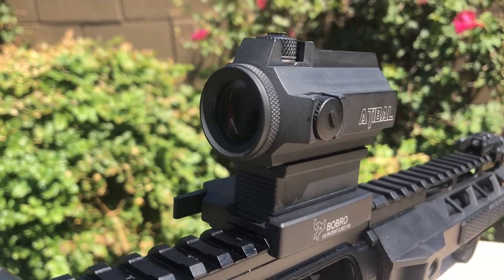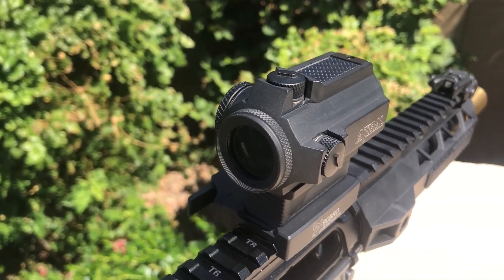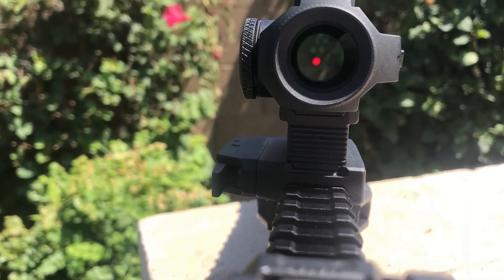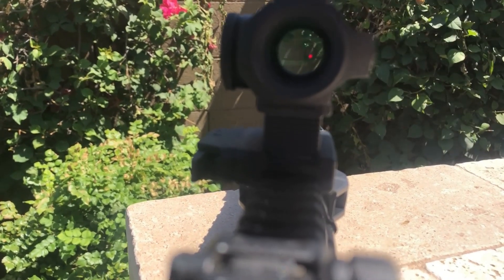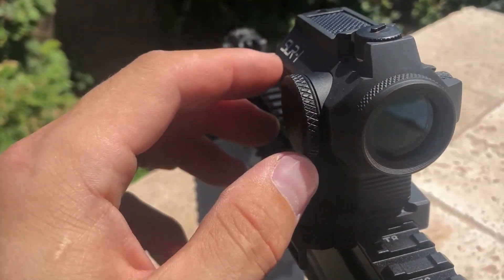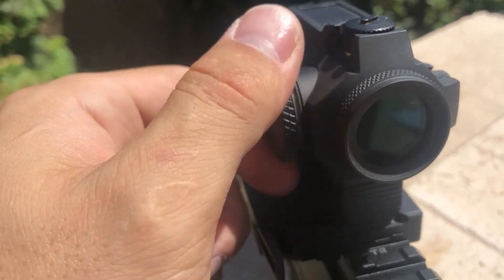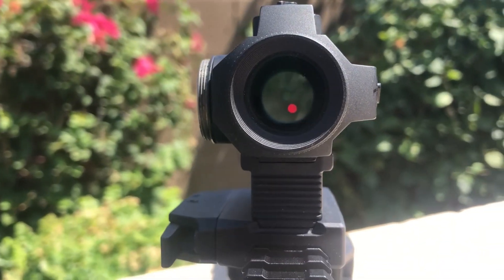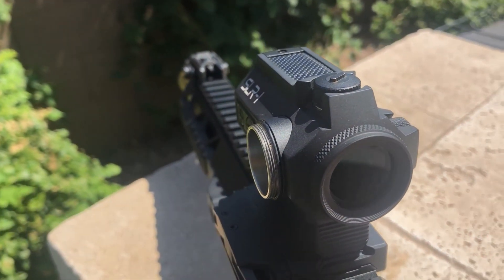Atibal Solar Red Dot SLR-1 100k Quick Overview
The Atibal SLR-1 is assembled and quality control checked in the USA.  The SLR-1 red dot uses both solar and a highly efficient battery powered LED allowing runtimes in excess of a 100,000 hours.  The SLR-1 red dot uses solar energy from bright outdoor light conditions to illuminate the dot and has a battery fail safe for indoor and low light conditions.  When in solar mode, the red dot will automatically adjust the dot based on the ambient light, so you never have to manually adjust the brightness.   The SLR-1 red dot also features a Multiple Dot System (MDS) allowing both a 3 moa dot and 65 MOA circle dot.